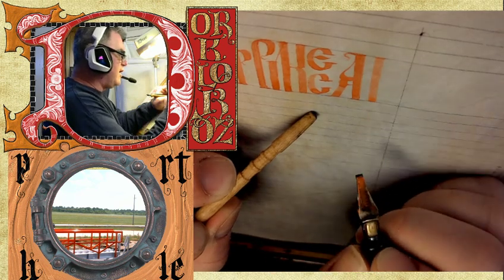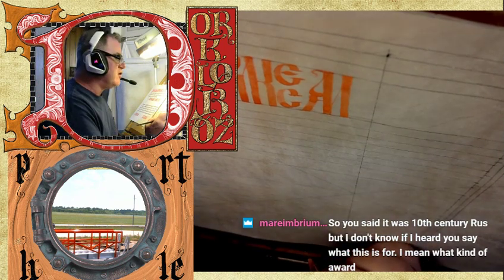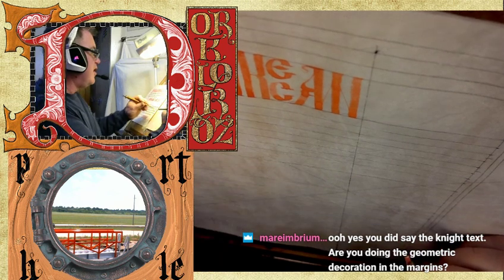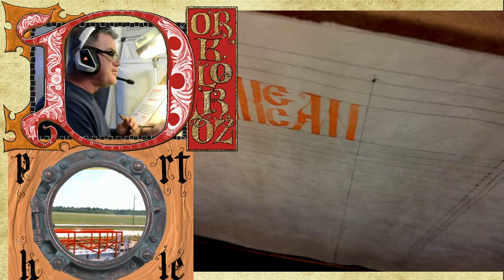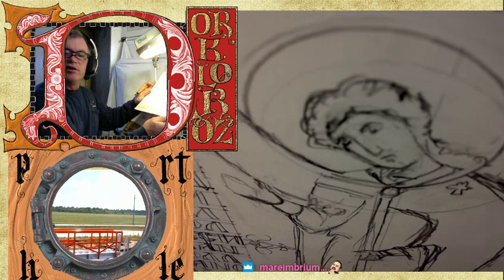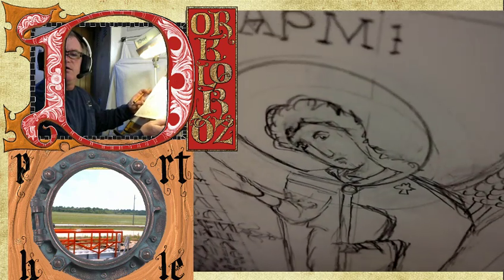Knighting Scroll for Mikolay CHIII-duik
Medieval parchment commission SCA Knighting scroll document award text for my friend Mikolay Haiduk, with descriptive teaching elements and blatant humorous smack talking -- Watch live